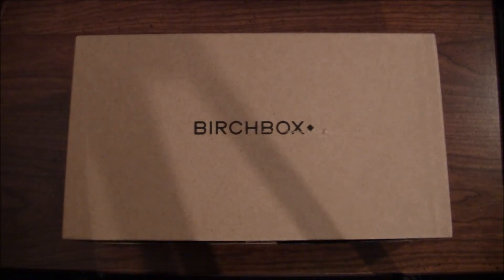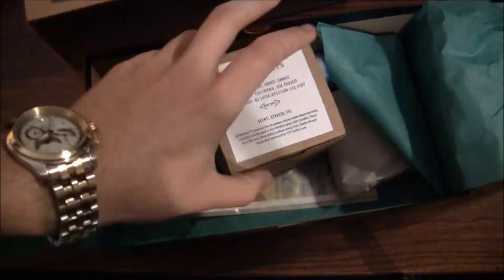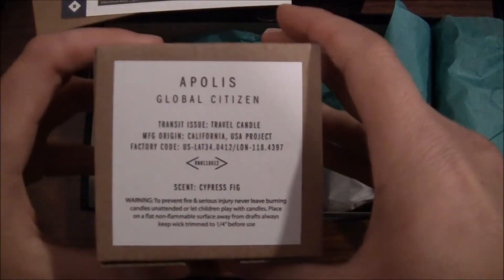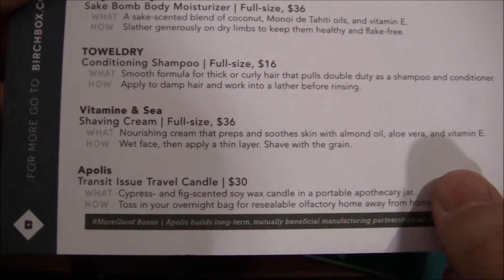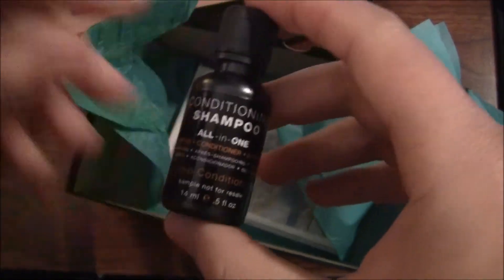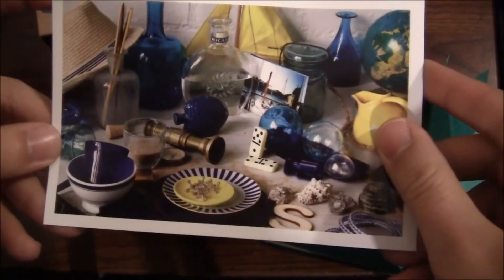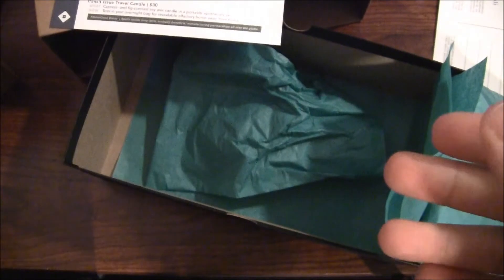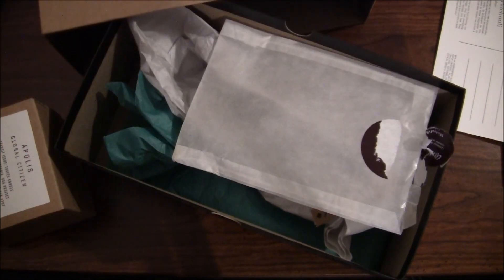Birchbox November 2013 Unboxing